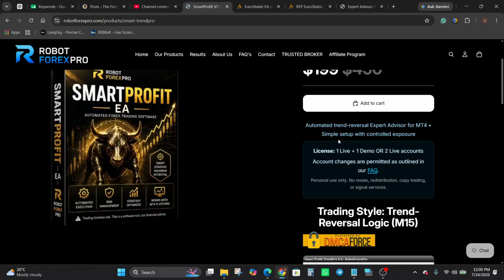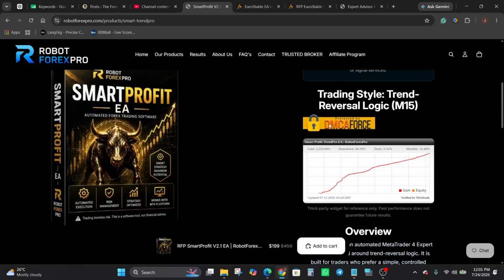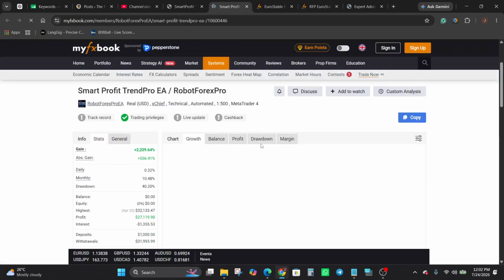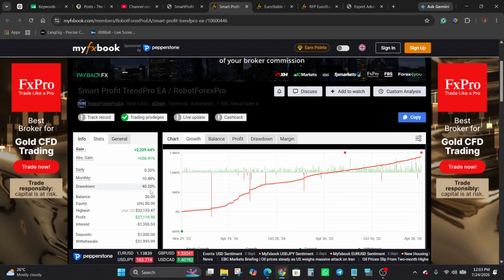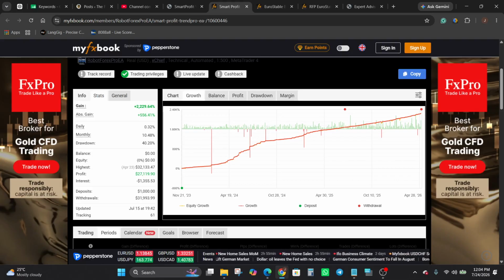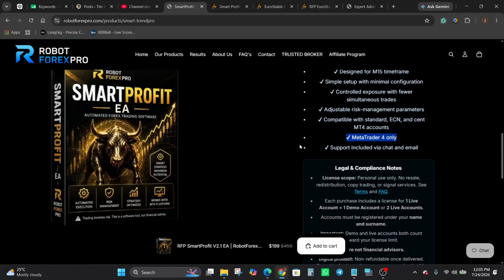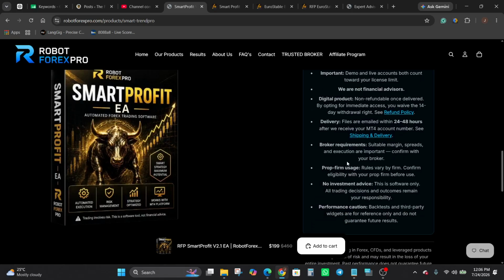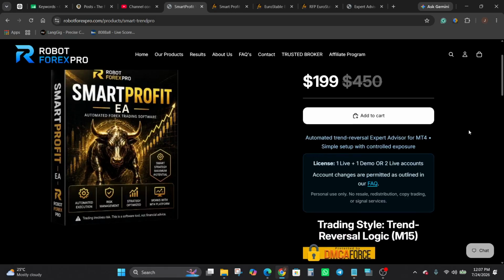RFP SmartProfit EA MT4 Review – Trend Reversal Robot Tested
This review covers the SmartProfit Expert Advisor from RobotForexPro, an MT4 automated trading tool built around trend-reversal logic with a simplified, lower-frequency trading approach. We go through the official listing and the historical Myfxbook performance shown for the TrendPro account.